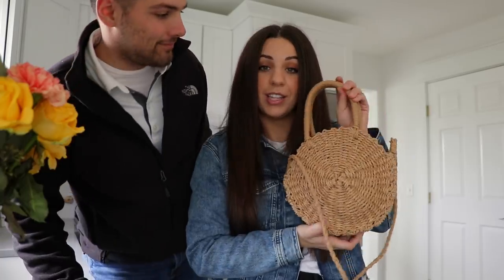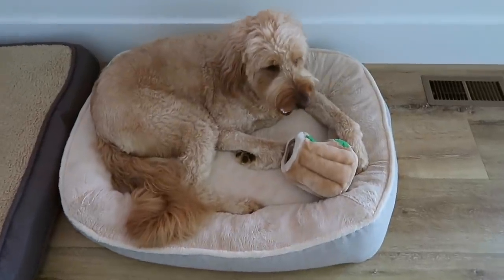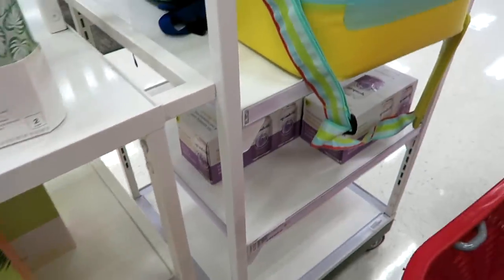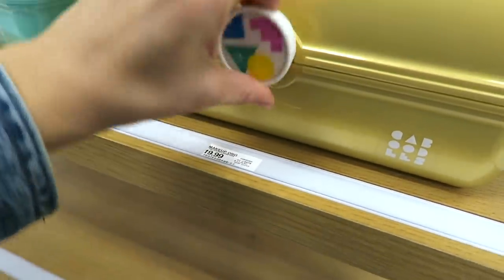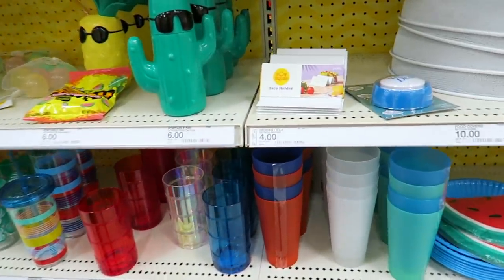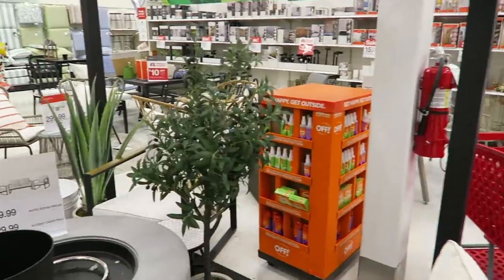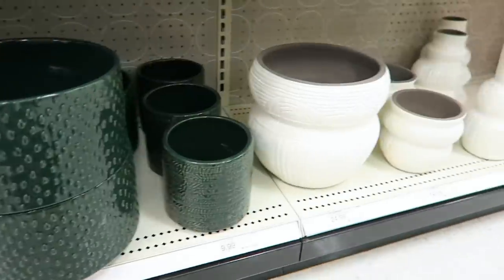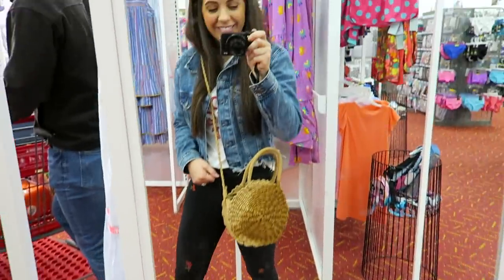TARGET SHOP WITH ME! MAY 2019! NEW SPRING AND SUMMER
You can shop some of the items I mentioned here!
My straw bag
Clear Heels
Rolling Stones Tee
Beach bags
Straw purses
Sun squad brand
Olive tree
Faux plants
Hearth and hand

📷FILMING EQUIPMENT
⋆ VLOGGING CAMERA